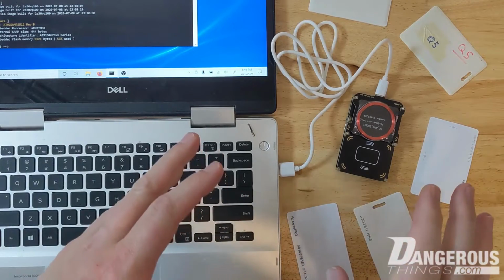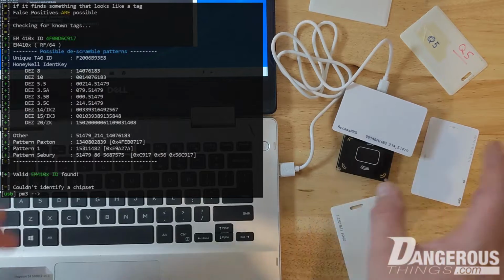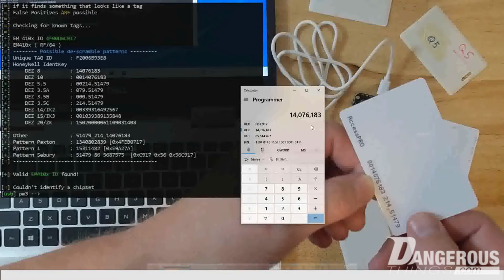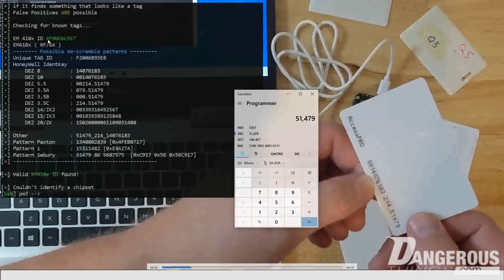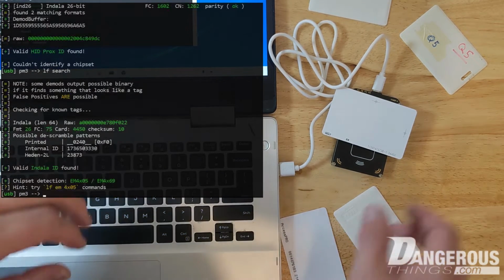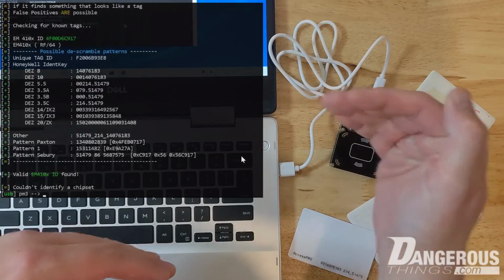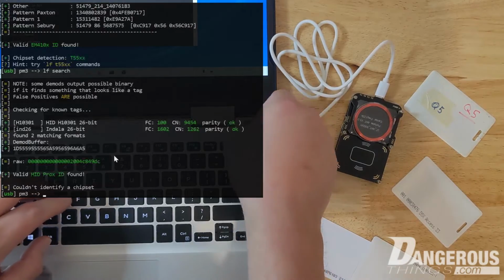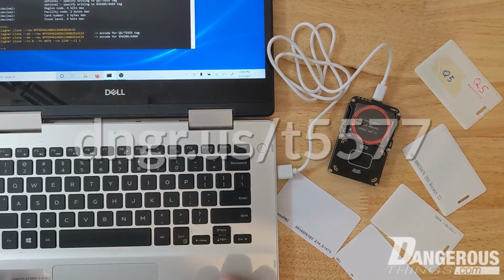Cloning common 125kHZ chips to the T5577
This video covers how to use the Proxmark3 Easy to identify and clone various types of common 125kHz chips to the T5577 emulator chip inside many of our microchip implant products such as the xEM and NExT

𝗢𝘂𝗿 𝗽𝗿𝗼𝗱𝘂𝗰𝘁𝘀 𝘄𝗶𝘁𝗵 𝗮 𝗧𝟱𝟱𝟳𝟳 𝗶𝗻𝘀𝗶𝗱𝗲

𝗢𝘁𝗵𝗲𝗿 𝗿𝗲𝗹𝗲𝘃𝗮𝗻𝘁 𝗣𝗿𝗼𝘅𝗺𝗮𝗿𝗸𝟯 𝘃𝗶𝗱𝗲𝗼𝘀